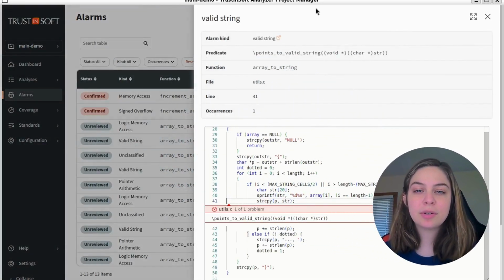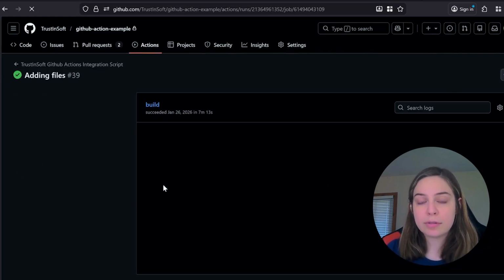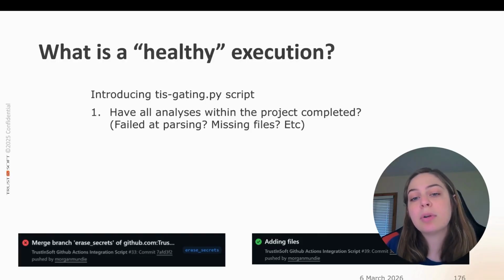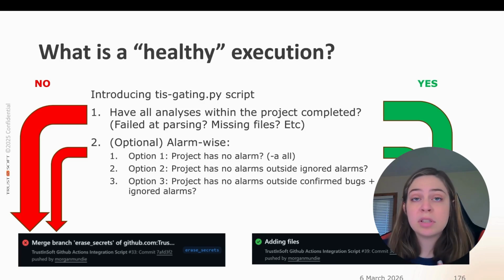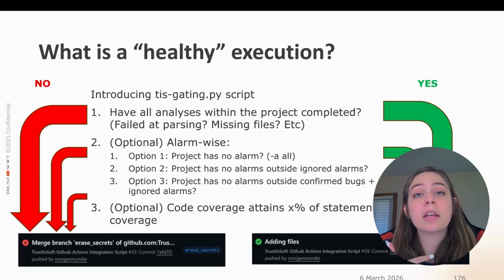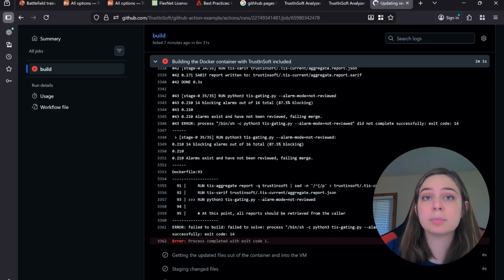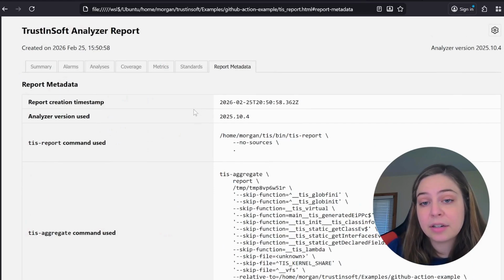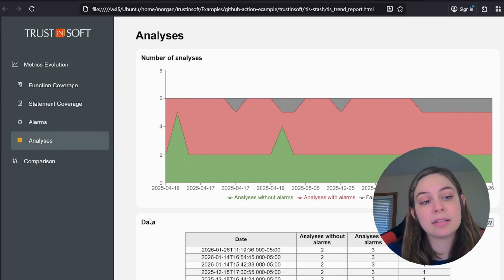Walk Through: GitHub Actions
Explore how TrustInSoft, a formal methods-based static analysis tool, can be integrated into CI/CD pipelines using GitHub Actions. This video demonstrates how TrustInSoft can be run in headless mode via the command line to enable automated code verification as part of your development workflow.

See how teams can enforce quality gates by blocking merges based on parsing issues, alarm status, and code coverage thresholds. The video also highlights TrustInSoft's reporting capabilities, including current alarms, detailed analysis results, and trend reports to track software quality over time.

TrustInSoft is a leader in advanced software analysis tools and services that specializes in formal verification of C, C++, and Rust source code to ensure safety, security and reliability. Recognized by the US National Institute of Standards and Technology (NIST) for leveraging advanced formal methods, including abstract interpretation, TrustInSoft can mathematically guarantee analyzed software is free of critical runtime errors and vulnerabilities. TrustInSoft serves a diverse range of industries including  automotive, aerospace, defense, consumer electronics, and IoT industries.